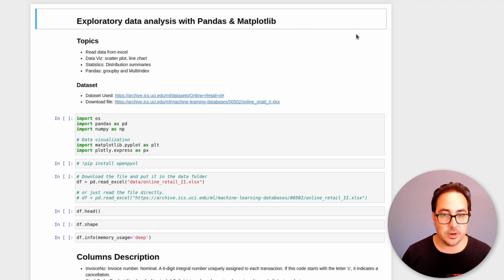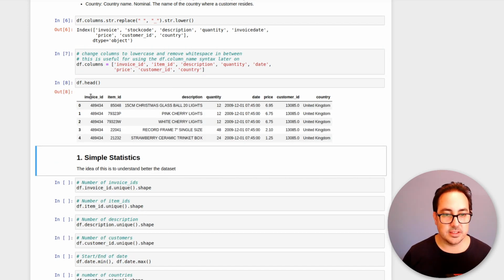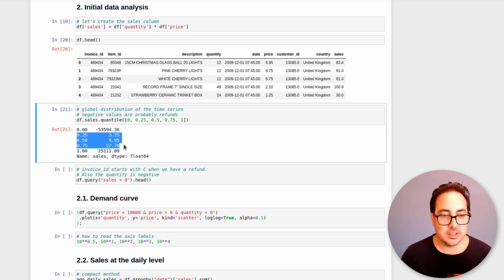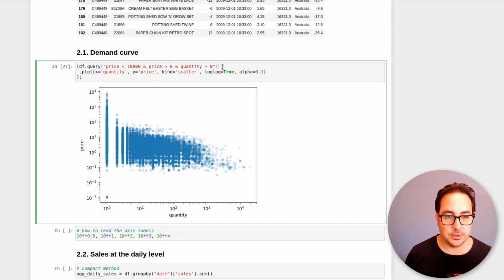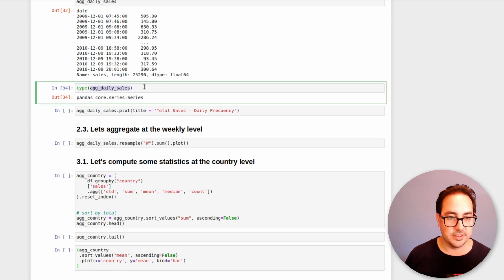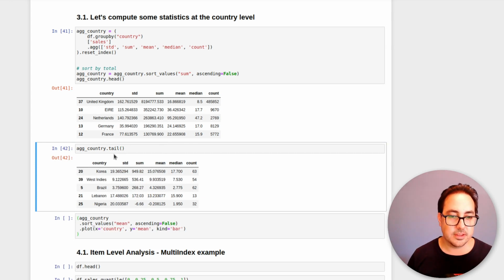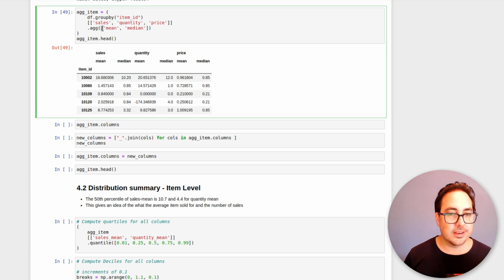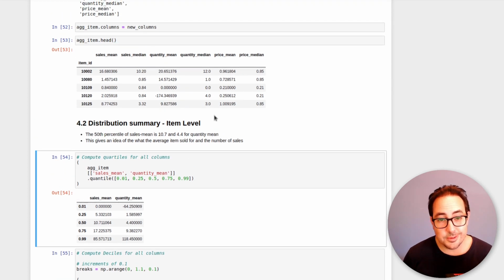Exploratory Data Analysis with Pandas & Python - Online Retail Dataset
First video of the "Data Analysis with Python" video series.
This is a key skill to have for Data Analysis, Data Scientists and Data Engineers, you need to know Pandas very well to be effective.

In this series I'll work on concrete use cases. The idea is to learn by doing.
The series are targeted to intermediate/advanced users.

Timeline:
0:00 Plan for today
0:40 Read the data
3:25 Dataset basic stats
4:50 Percentiles, Quartiles & Boxplot
8:25 Demand Curve Scatter Plot
10:25 Daily sales (groupby date)
12:32 Weekly Resampling a Time Series
13:30 GroupBy country
15:59 GroupBy & MultiIndex
18:43 Sales by Item analysis